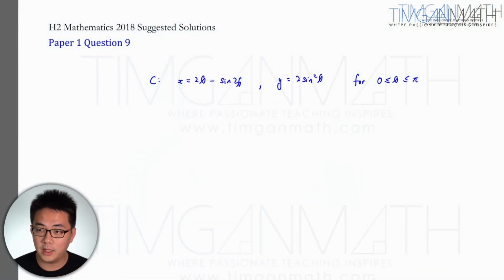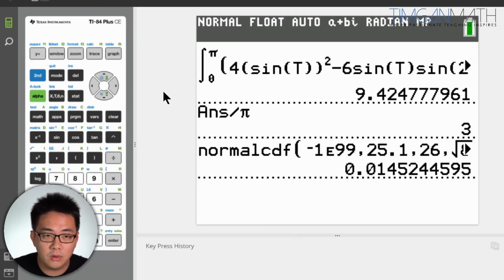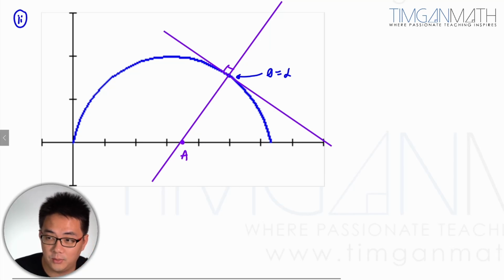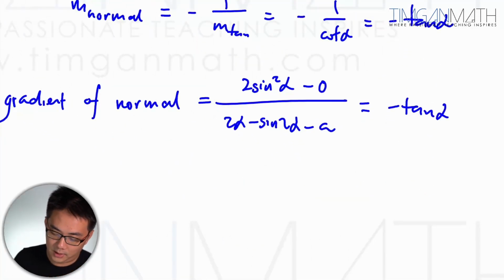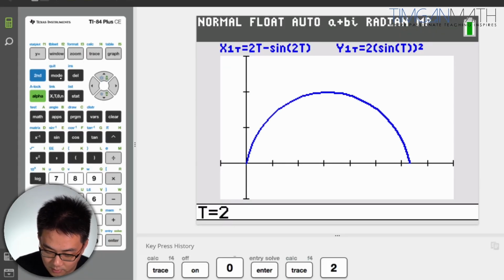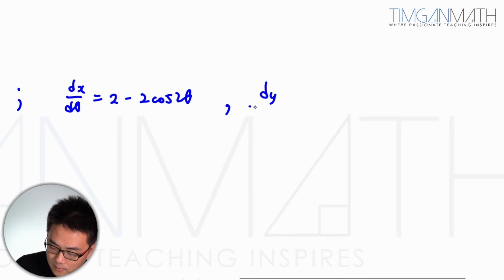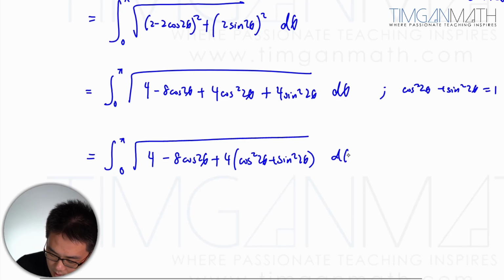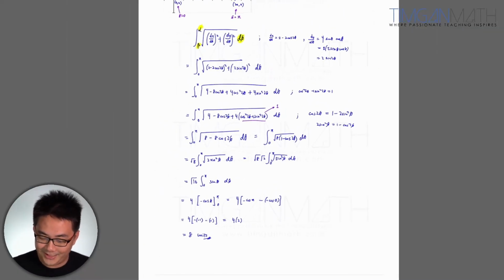[Differential Equations] N2018 P1 Q9 - H2 Math Tuition @ Tim Gan Math